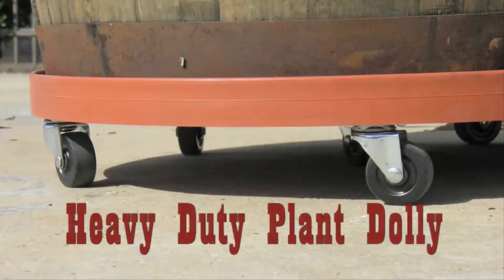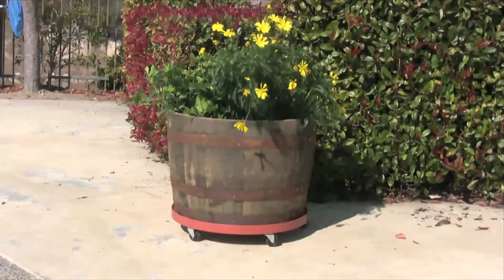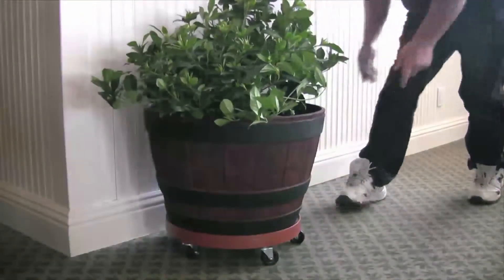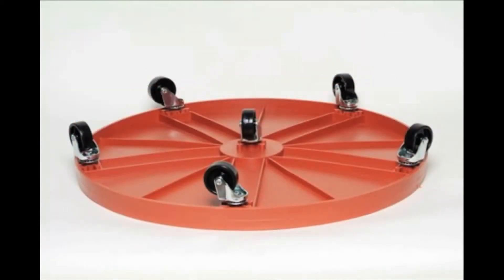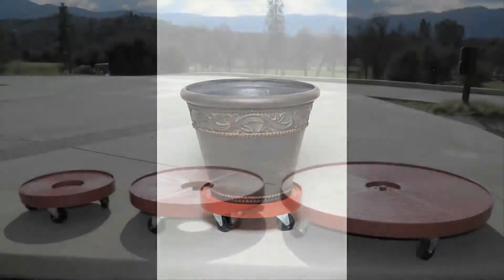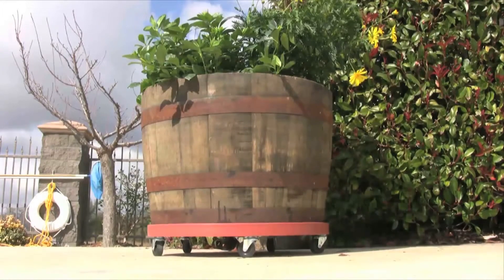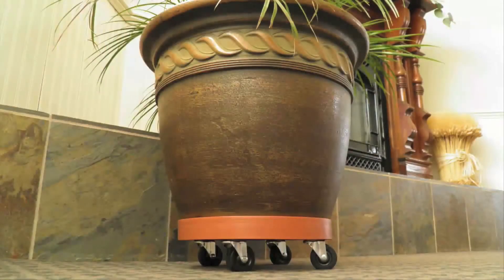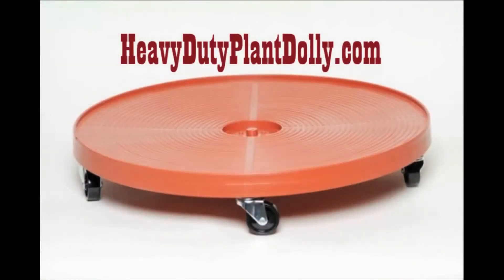Rolling Plant Stand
Rolling Plant Stand The heavy duty, rolling plant stand on wheels from Innovative Custom Design is a wonderful way to elevate your indoor and outdoor potted plants for easy moving, cleaning, and draining.